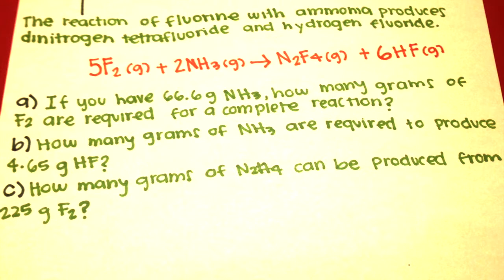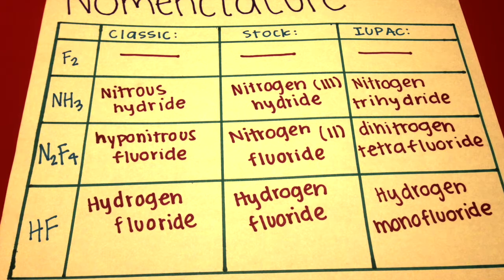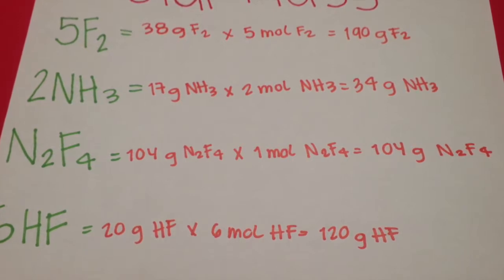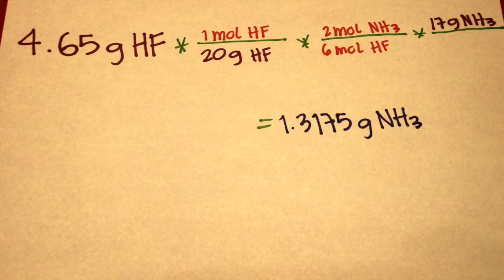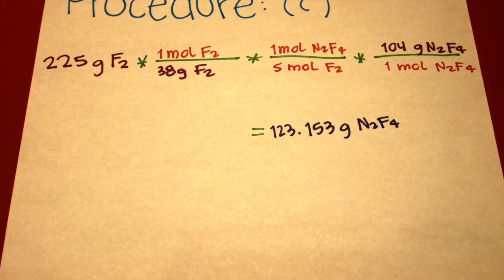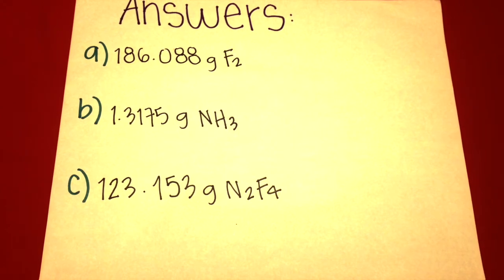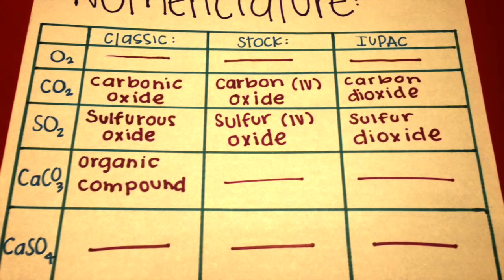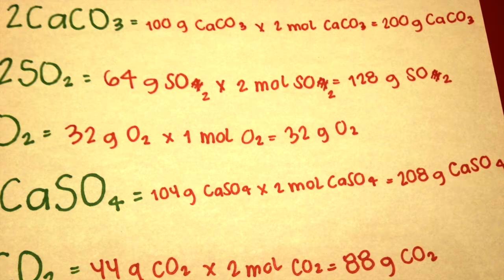stoichiometry problems by Marcelle Iten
2 stoichiometry problems solved and explained. I hope it helps :)                                                     song at the beginning: Riptide by Vance Joy                                                                                       song at the end: Moves like Jagger by Maroon 5                                                                                  p.s: I do not own the songs used in this video